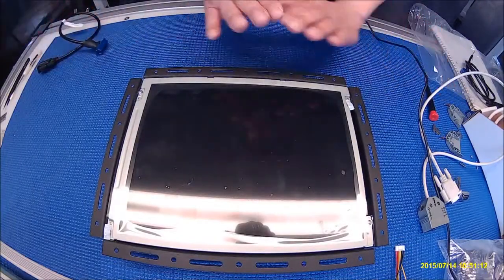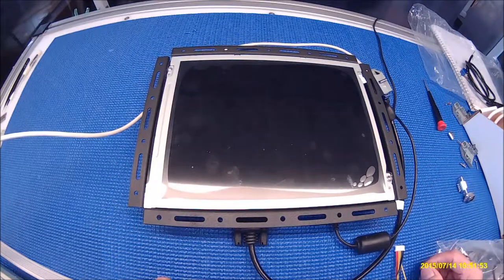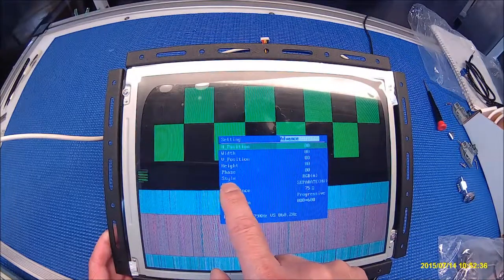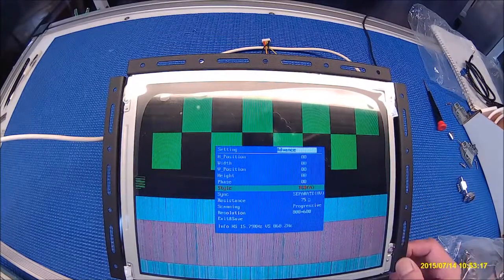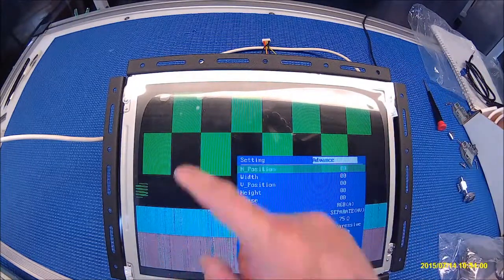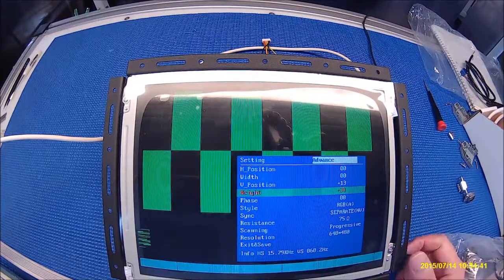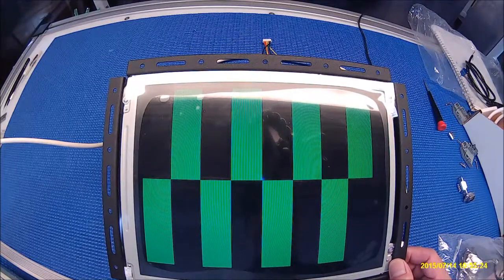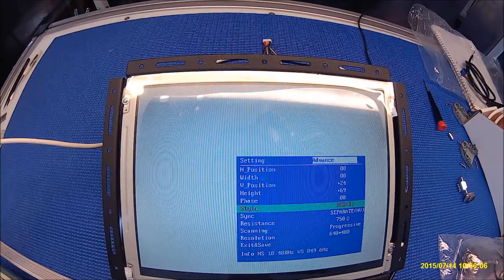How to Adjust Image on Retrofit LCD Monitor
MS084R43CNCU(9"CRT Replacement), MS104R43CNCU(12"CRT Replacement) and MS121R43CNCU (14" CRT Replacement) are universal replacement to replacing old CRT CNC monitors. They supports all format of old CNC CRT monitor from MDA (Mono chrome), CGA, EGA and RGB. They had upgraded to our UB54 sunlight readable LED kit. It will last 10 times longer than CCFL backlight. It comes with all parts that you need to upgrade from old CRT to LCD, the only thing you need to do is to determining where the signals go on the mating connector (DB9-F) of your old CRT. Easy to install, anyone can do it! It comes with 1 year warranty.